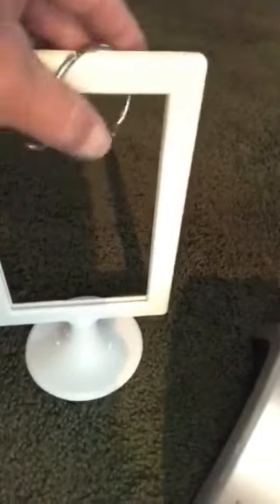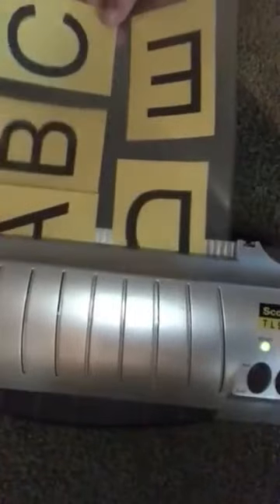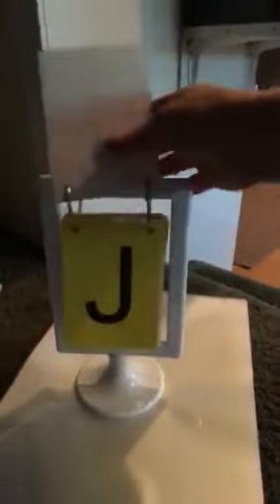Ikea Hack for Alphabet Flip Cards!